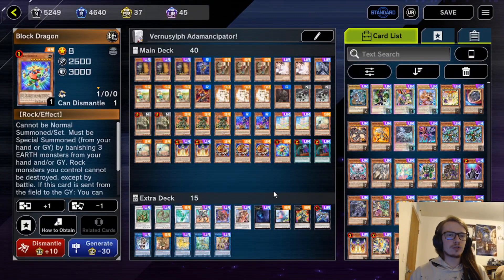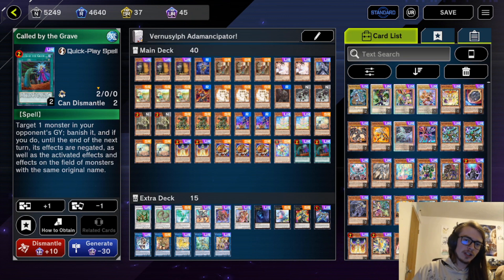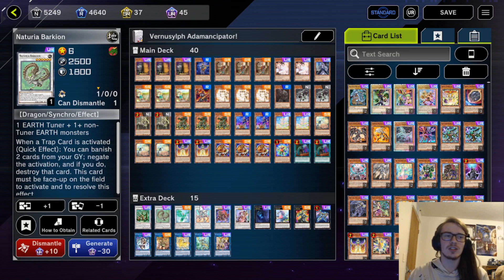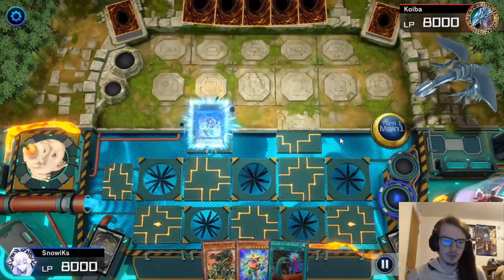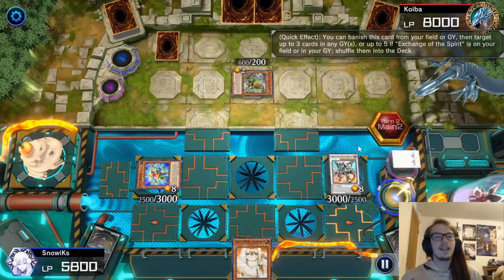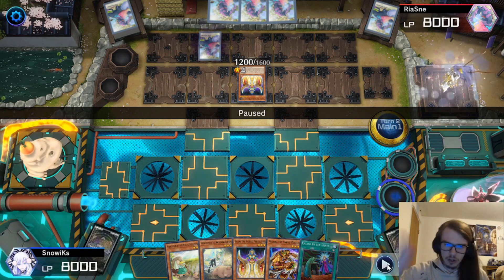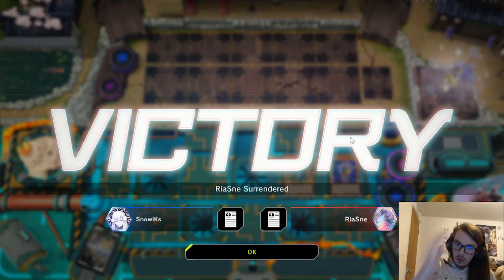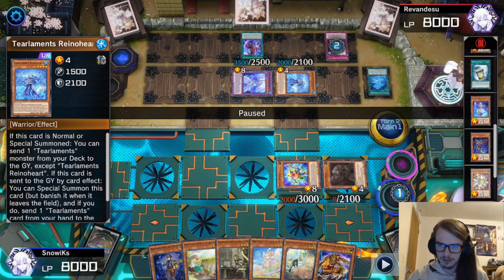Adamancipator Just Got Better! Can it Compete With Tear!? | How Good Is Earth Turbo Actually!?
This may not be the best way to play this, but I found it to be very fun!